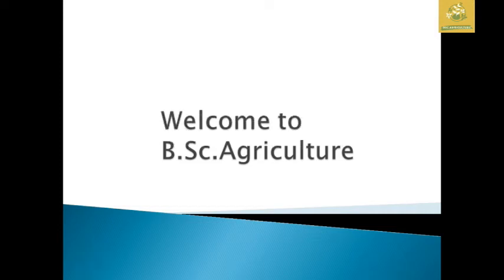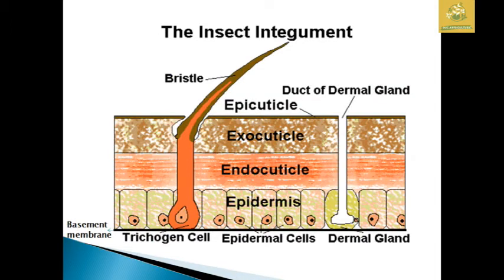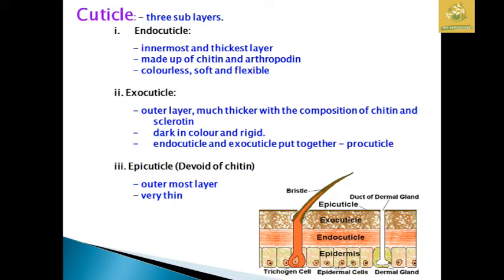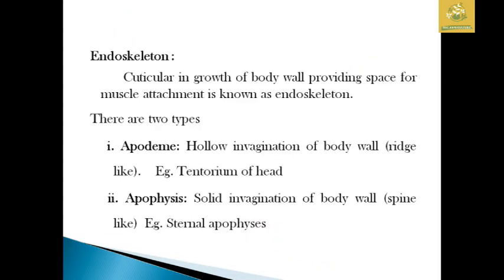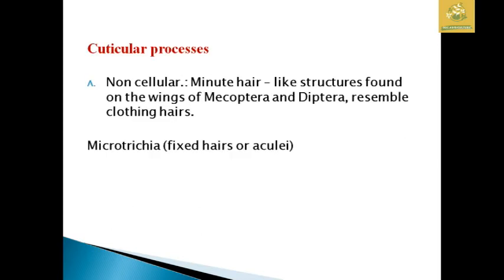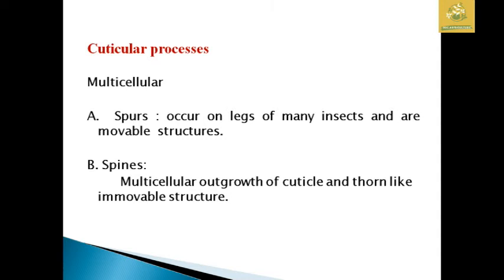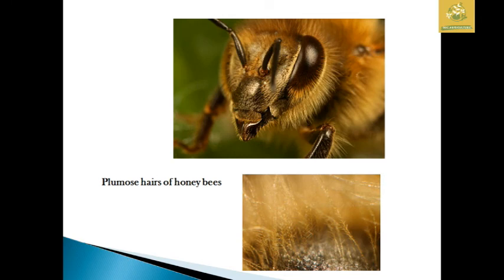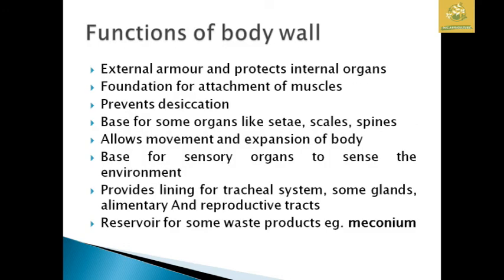Insect body wall - its structure and function